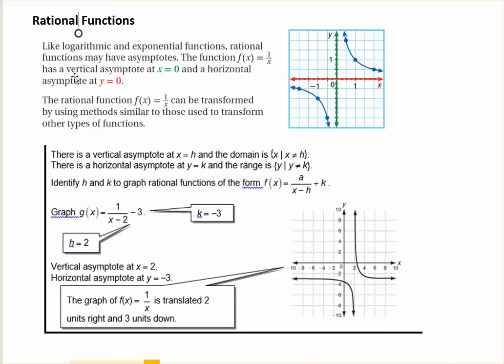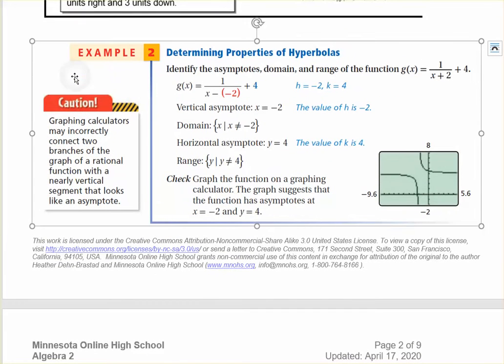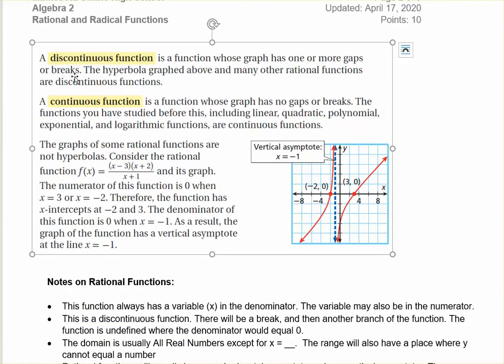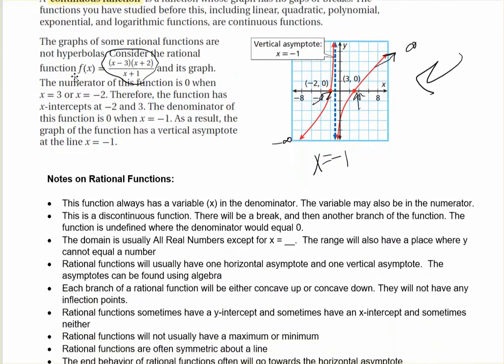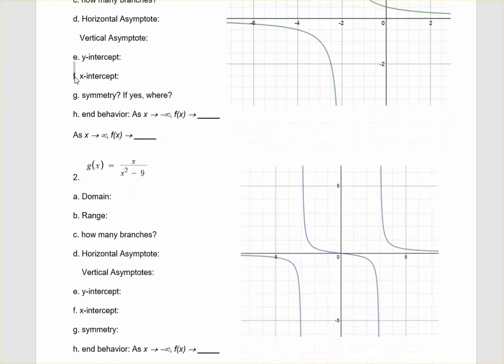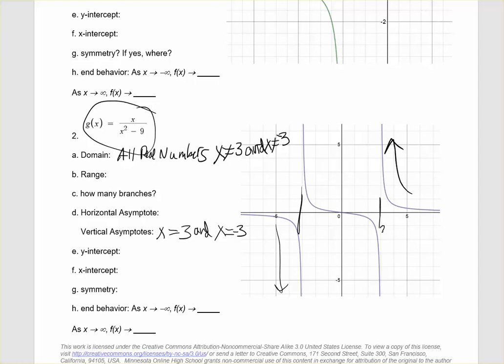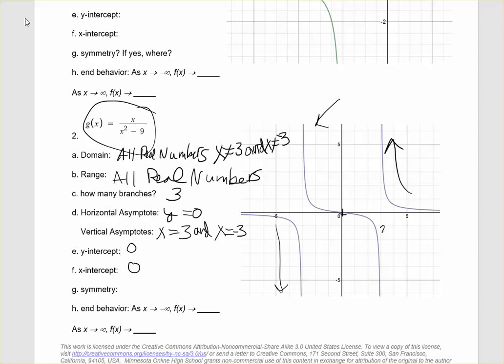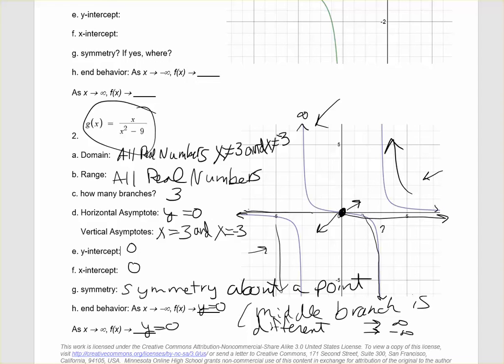Overview of Rational Functions video